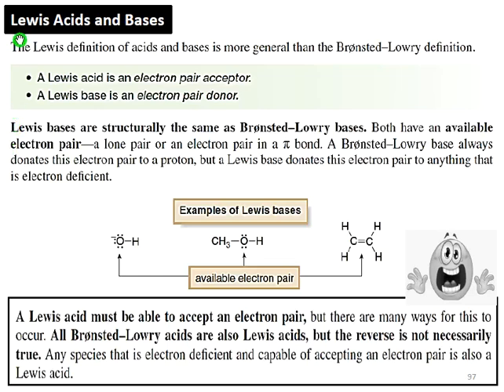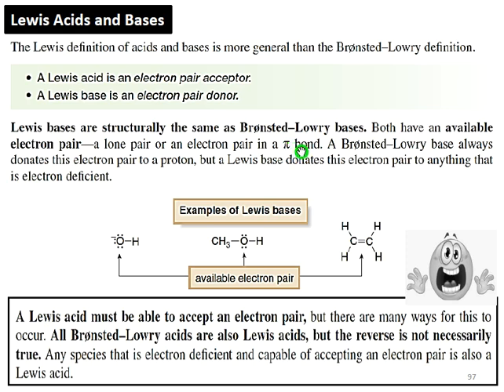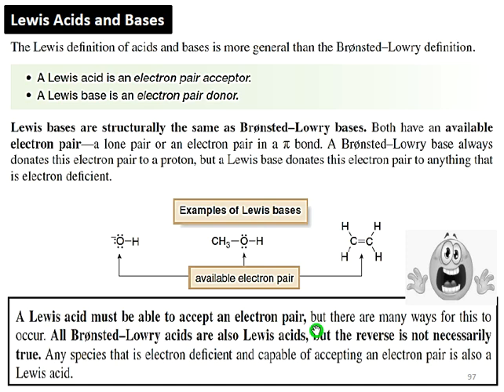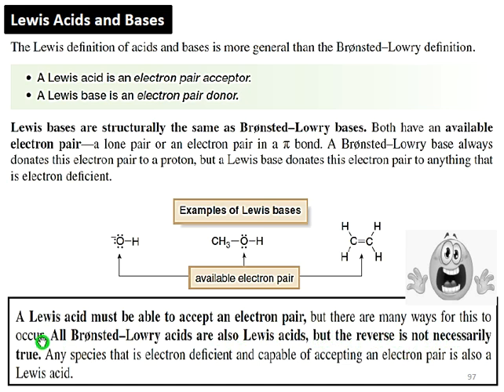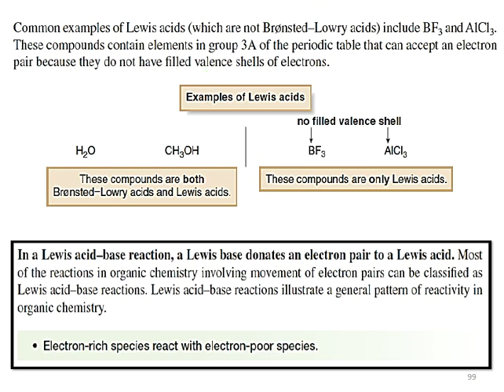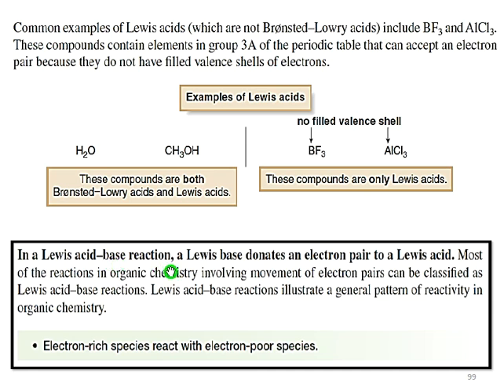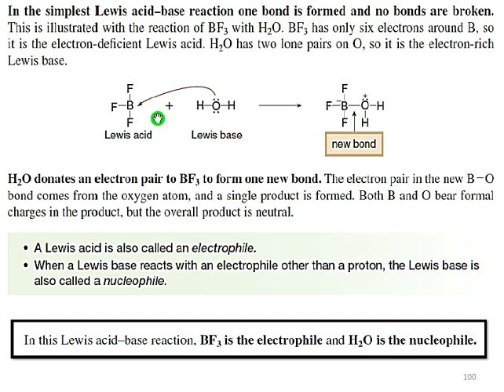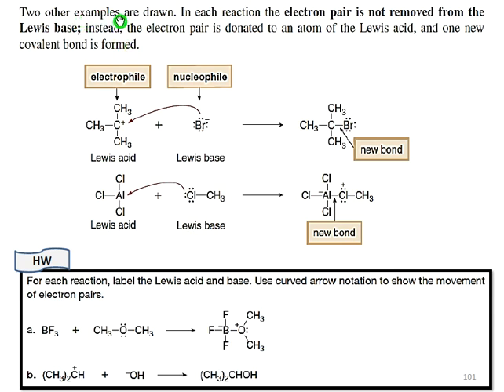Atom and Bond (Lecture 7)